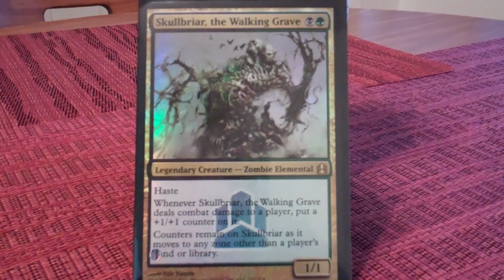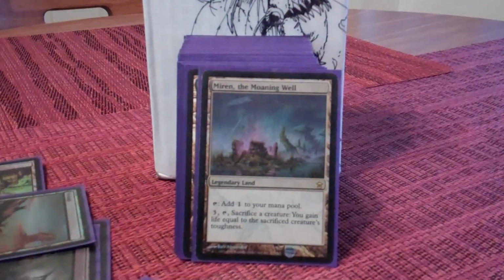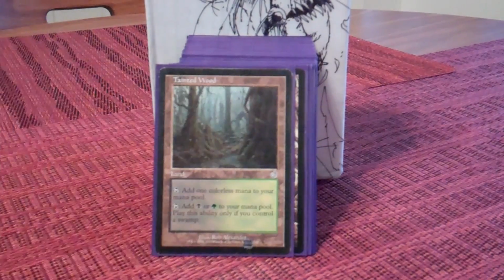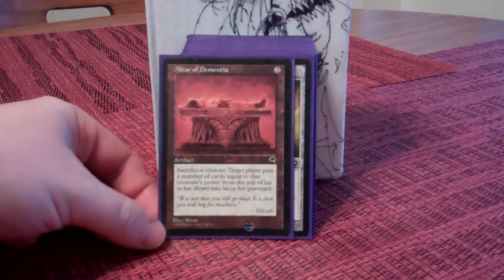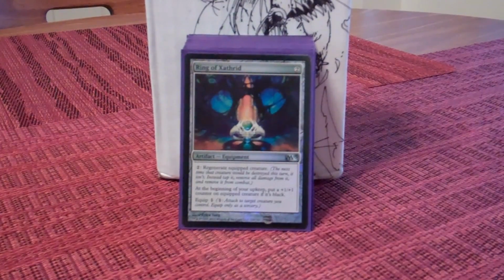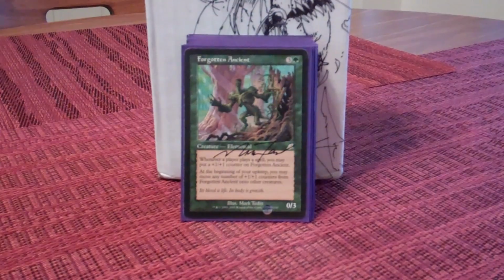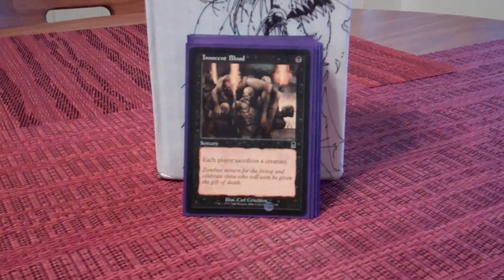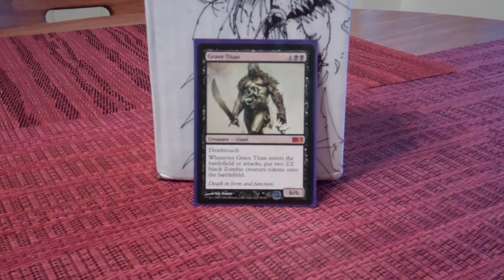Uriah's Skullbriar, the Walking Grave CMDR Deck [EDH / Commander / Magic the Gathering]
Look for CMDR Decks at GP:Albuquerque November 22nd-24th!

Skullbriar, the Walking Grave Deck List

Elvish Spirit Guide
Chancellor of the Tangle
Lotus Petal
Chrome Mox
Mox Diamond
Gemstone Caverns
7 Forest
6 Swamp
Diamond Valley
High Market
Miren, the Moaning Well
Oran-Rief, the Vastwood
Llanowar Reborn
Rogue's Passage
Yavimaya Hollow
Twilight Mire
Overgrown Tomb
Woodland Cemetery
Llanowar Wastes
Command Tower
Bayou
Gemstone Mine
Tainted Wood
Verdant Catacombs
Wasteland
Ghost Quarter
Bojuka Bog
Tormod's Crypt
Scrabbling Claws
Sol Ring
Golgari Signet
Darksteel Ingot
Awakening Zone
Cultivate
Veteran Explorer
Oracle of Mul Daya
Ashnod's Altar
Altar of Dementia
Culling Dais
Spawning Pit
Grave Pact
Rancor
Loxodon Warhammer
Helm of Kaldra
Brawn
Ring of Kalonia
Horned Helm
Filth
Whispersilk Cloak
Ring of Xathrid
Blade of the Bloodchief
Blessings of Nature
Revenge of the Hunted
Increasing Savagery
Contagion Clasp
Spike Feeder
Spike Weaver
Forgotten Ancient
Vigor
Hex Parasite
Skullclamp
Phyrexian Arena
Survival of the Fittest
Strionic Resonator
Demonic Tutor
Vampiric Tutor
Garruk Wildspeaker
Garruk Relentless
Vraska the Unseen
Innocent Blood
Diabolic Edict
Chainer's Edict
Cruel Edict
Putrefy
Eyeblight's Ending
Maelstrom Pulse
Pernicious Deed
Gaze of Granite
Oblivion Stone
Damnation
Decree of Pain
Eternal Witness
Acidic Slime
Creakwood Liege
Spiritmonger
Grave Titan